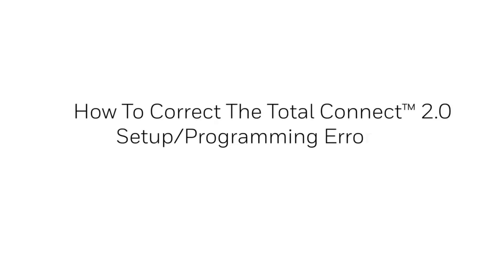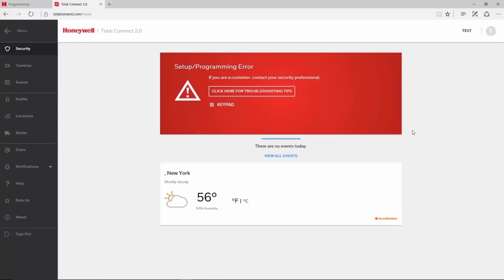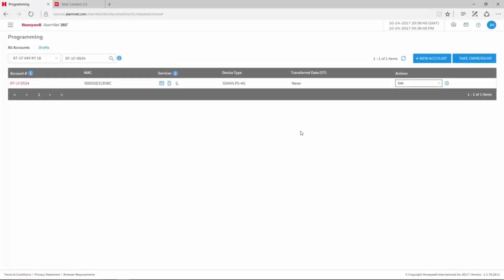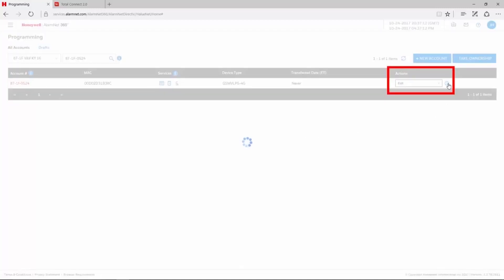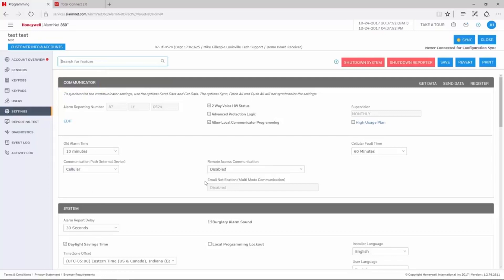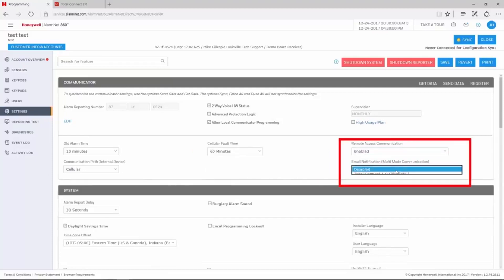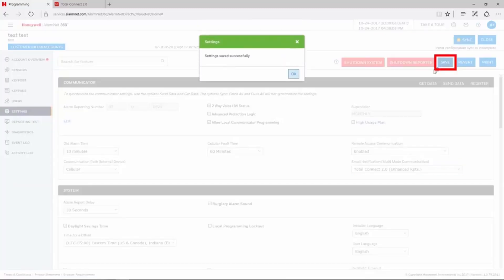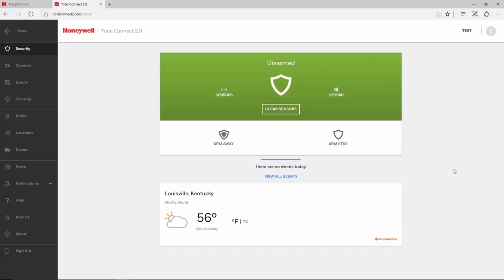Correcting Total Connect 2 0 Setup Programming Error For All In One Panels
Learn how to correct Total Connect 2.0 setup/programming error for VISTA commercial panels